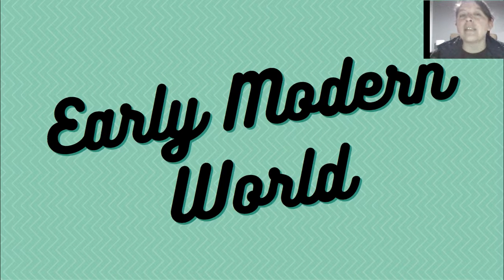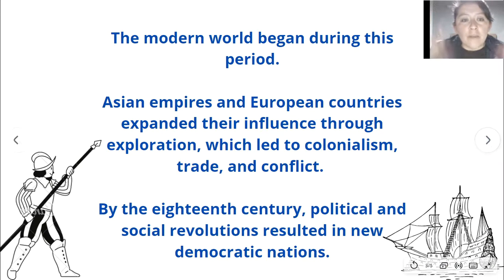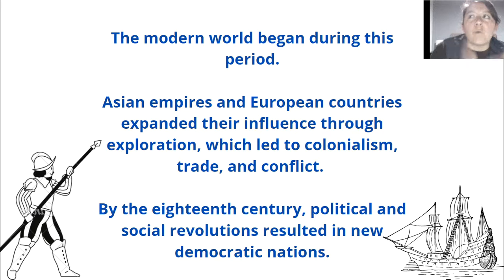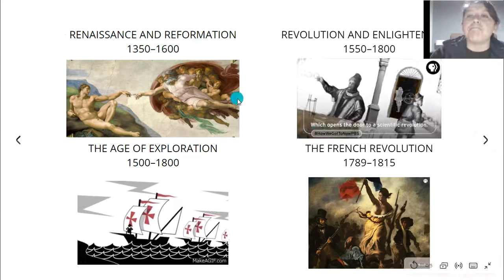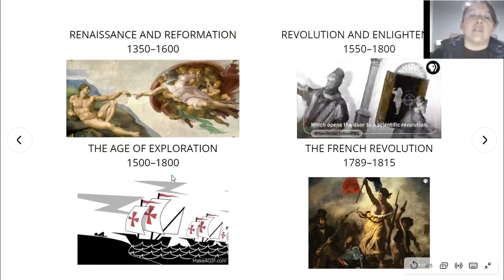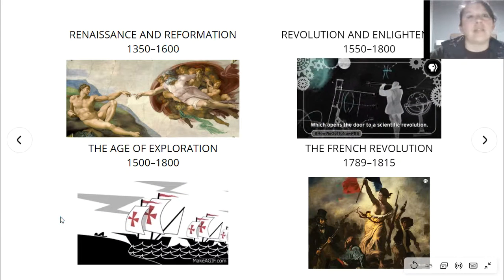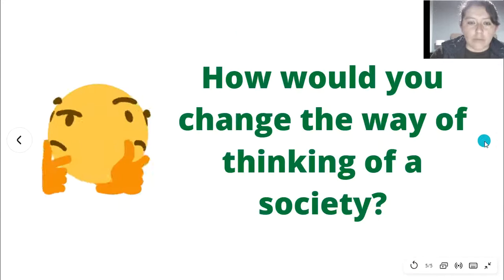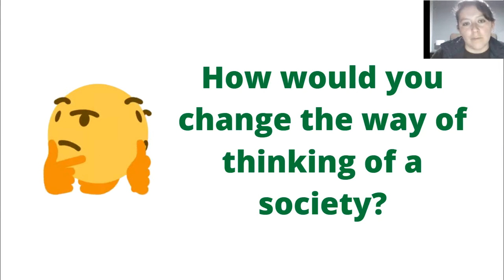Early Modern World Introduction